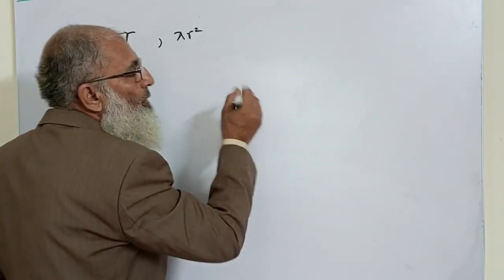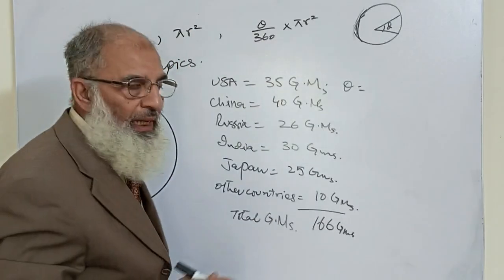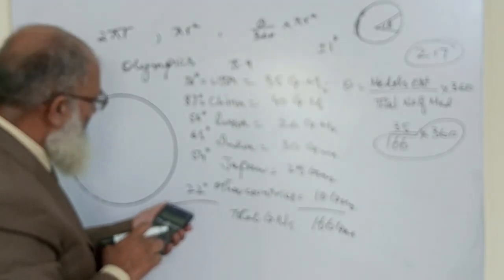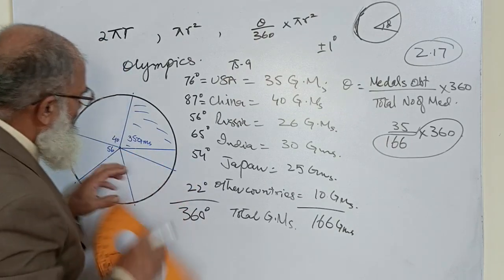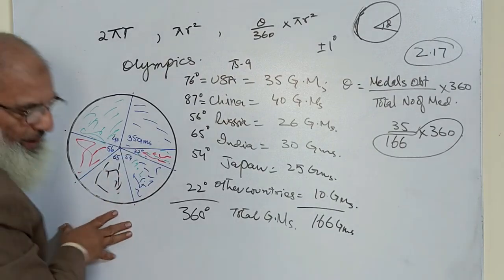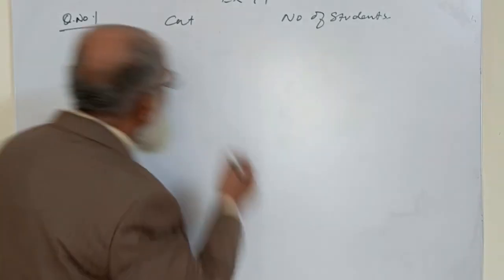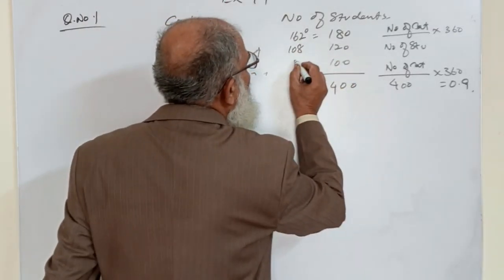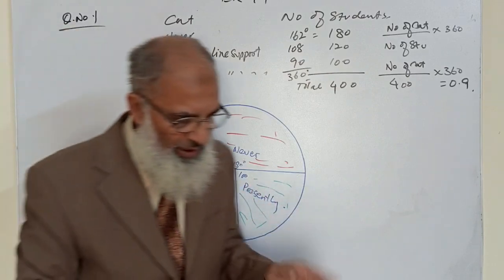Collecting, Organizing & Displaying data|Cambridge IGCSE Maths|Lecture71{P-1}|Ch. 4.|Exercise 4.9